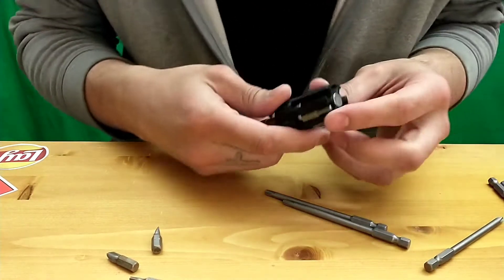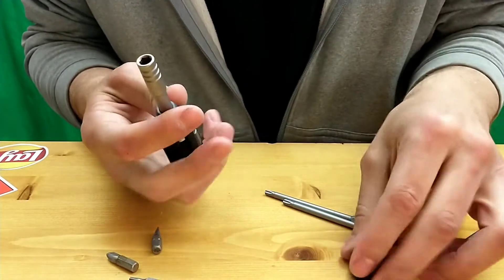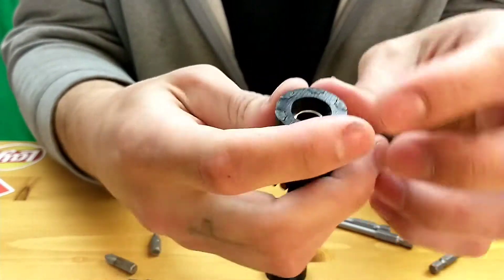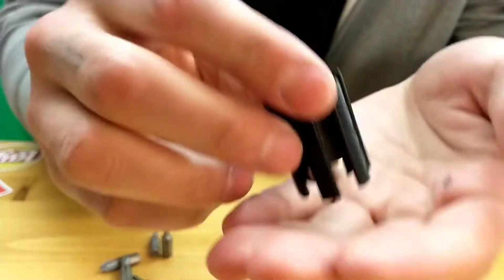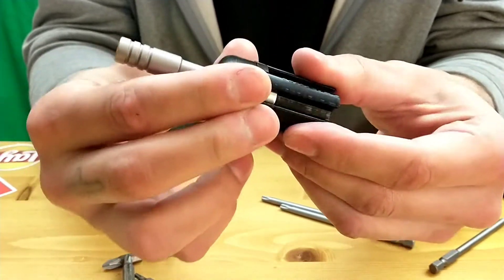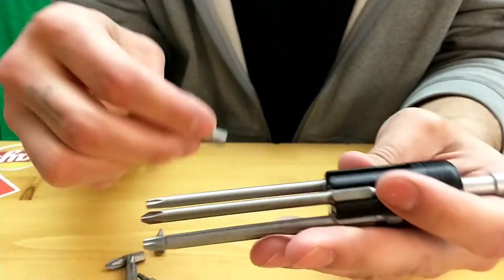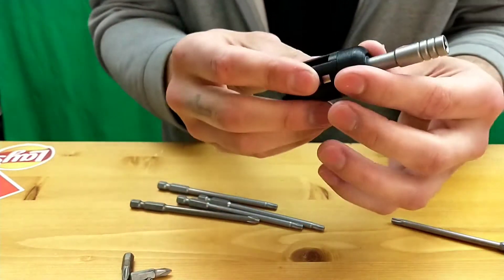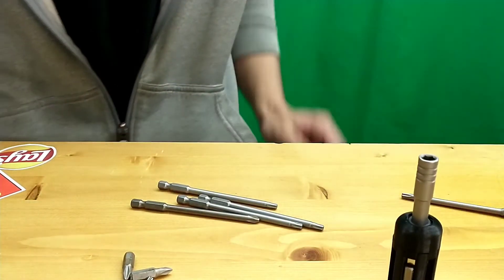3D Printed Leatherman Ratcheting Bit Driver Handle With Magnetic Bit Storage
I really like designing screwdrivers around this bit driver because of it's reversible ratcheting function and small size. It also has a flat shaft rather than the usual hexagonal shaft that allows more torque to be applied before damaging or deforming the 3D printed handle.

Here's a link to the Leatherman ratcheting screwdriver used in this video.